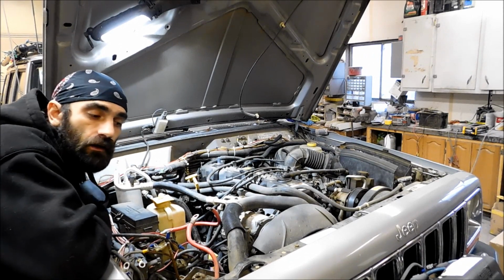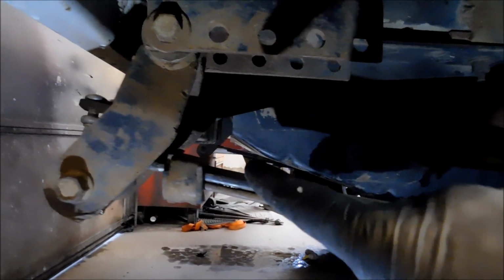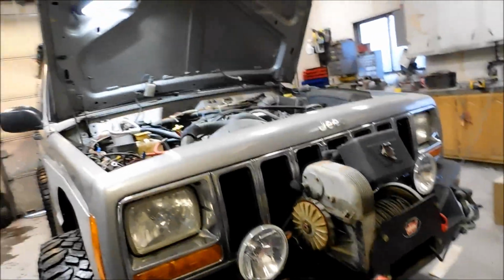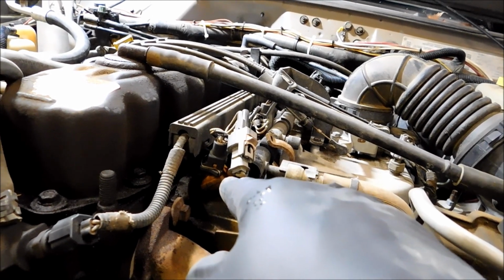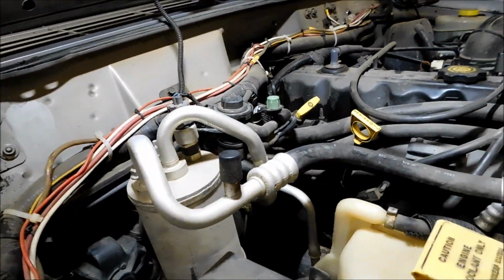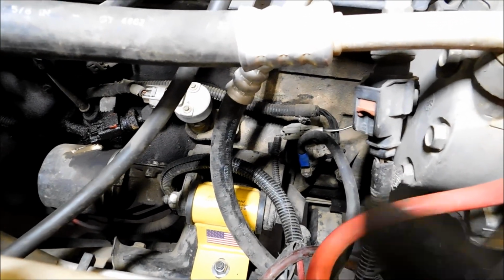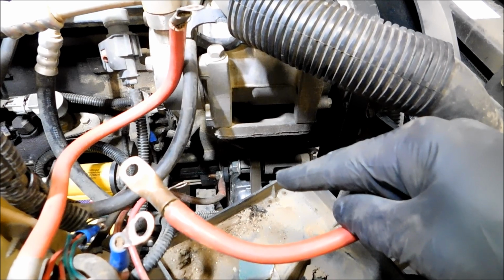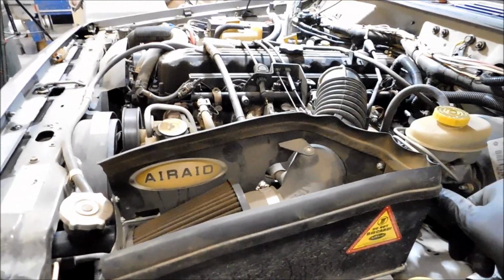2000 Jeep Cherokee XJ "Freedom" Edition Engine Modifications and OverView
This is a full rundown of what I have done to the engine in my 2000 Jeep Cherokee Freedom edition. it has 250k miles and the motor runs very well for its age.

Thanks again to everybody who came out. I hope you enjoy the episode. i have been putting a lot of work into my content lately. let me know how we are doing in the comments below.